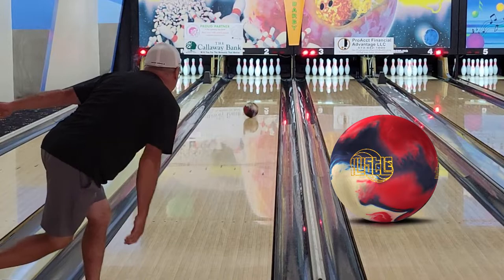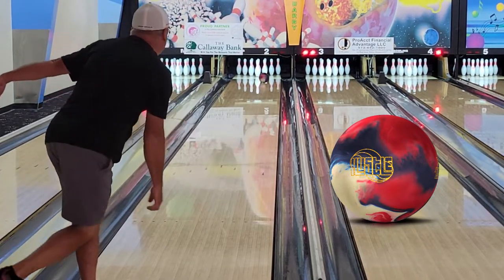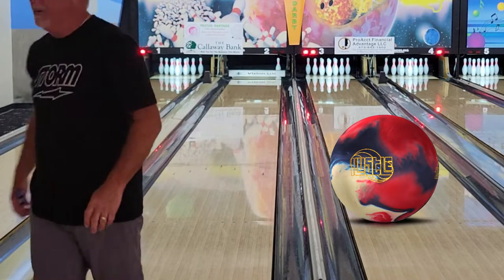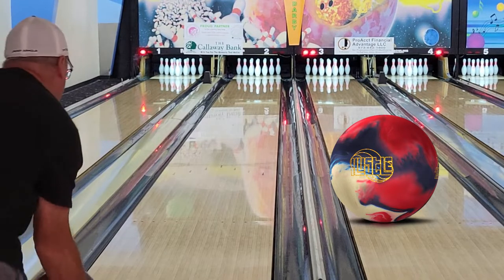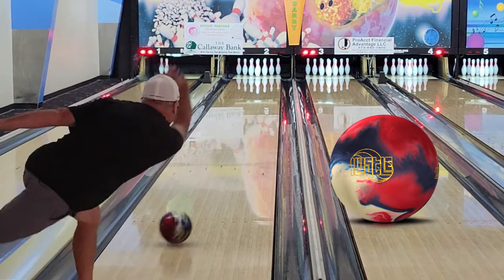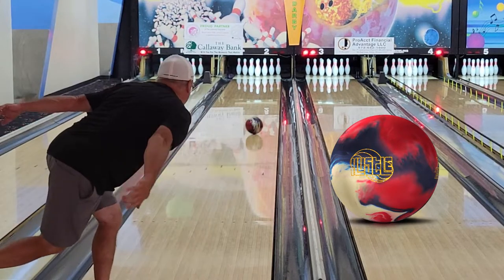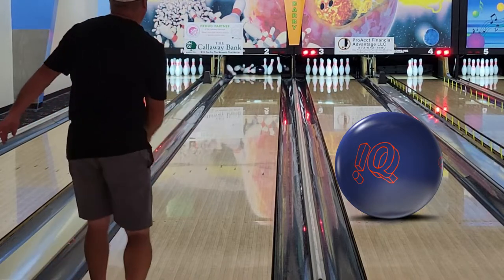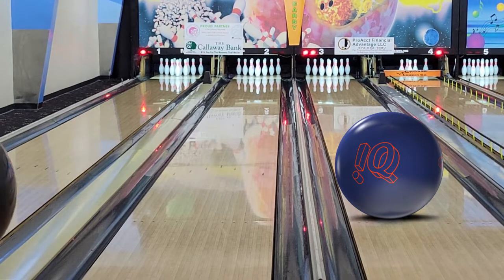Roto Grip Hustle USA Ball Review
Kevin Duncan, Storm Staff Member, reviews the all new Roto Grip Hustle USA at Fulton Bowling Center in Fulton, Missouri.